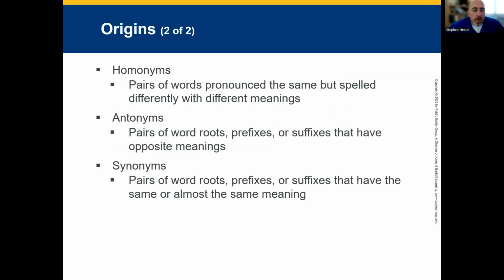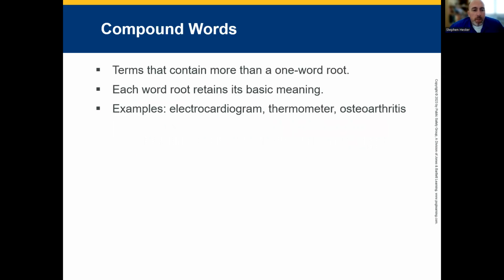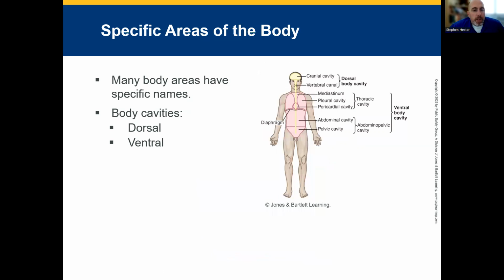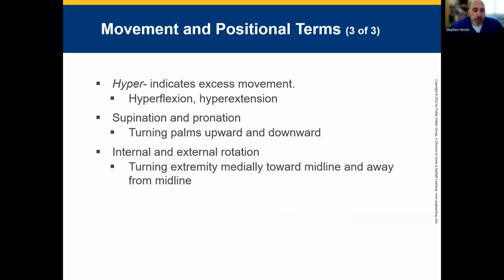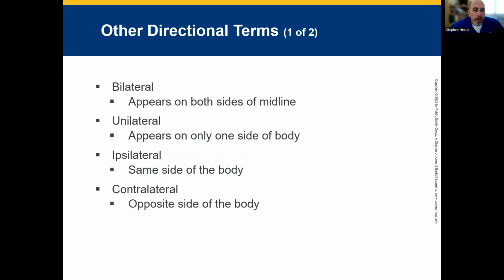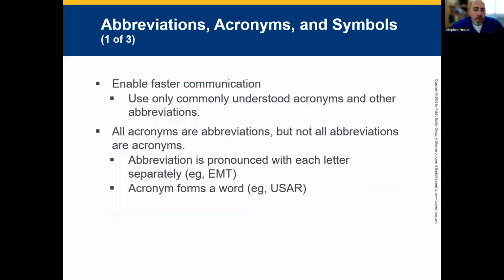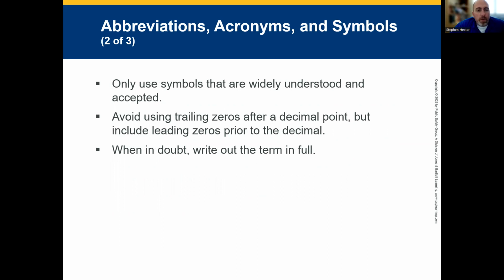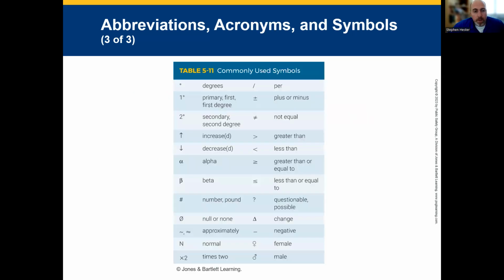AAOS AEMT 4th Ed, Chpt 5